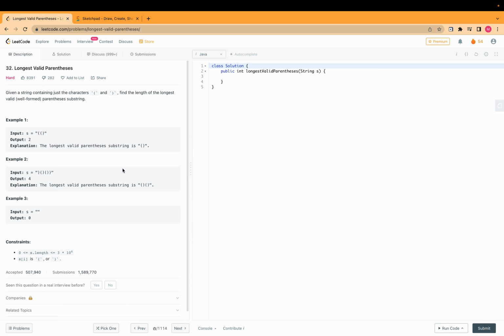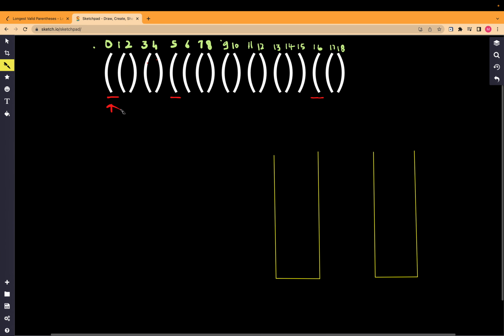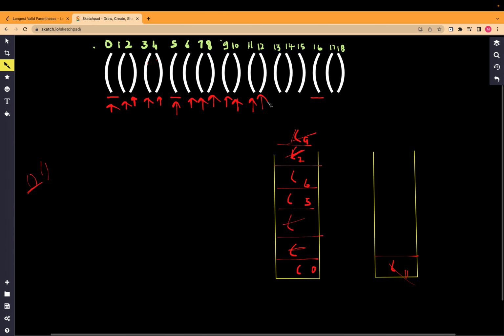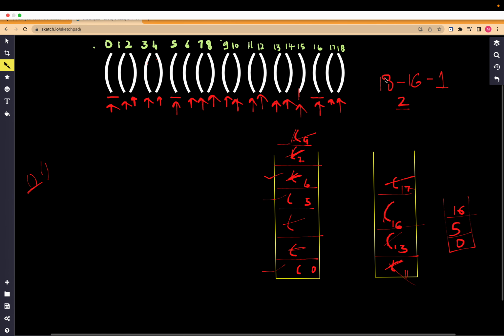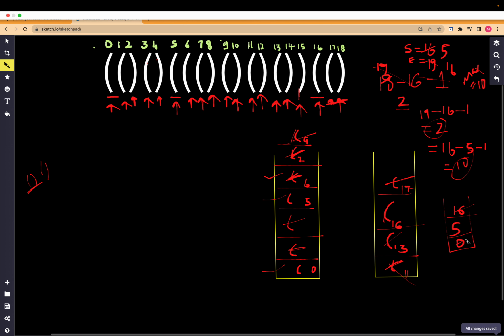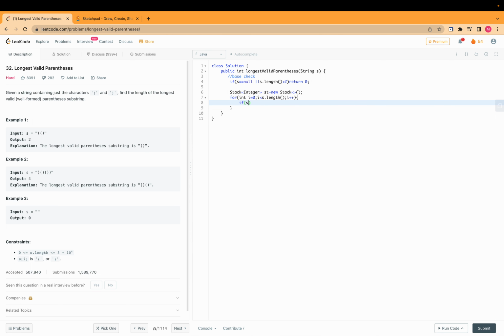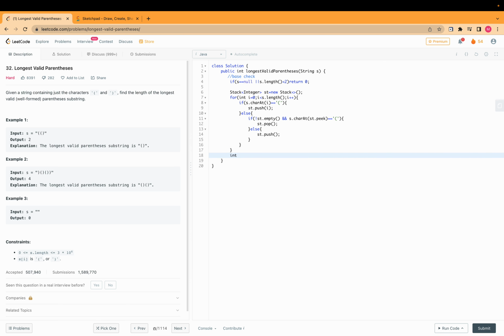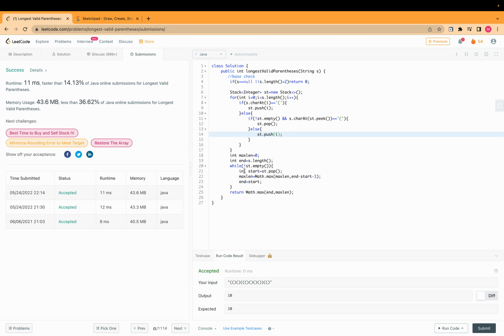Longest Valid Parentheses| Leetcode - 32| Leetcode May Challenge (Day - 24)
Space Complexity:O(n)